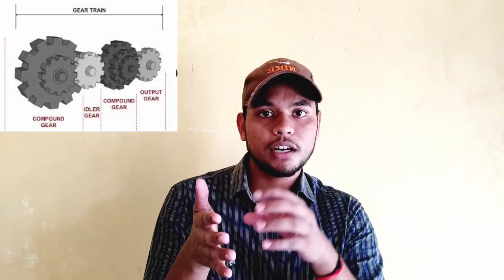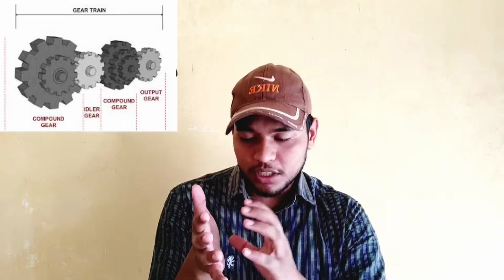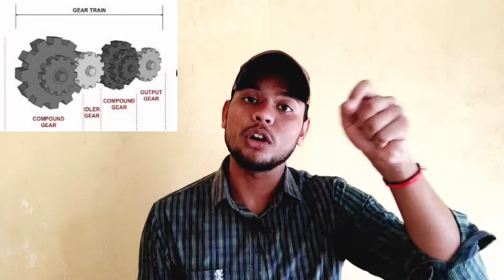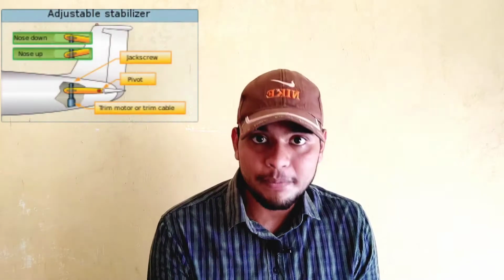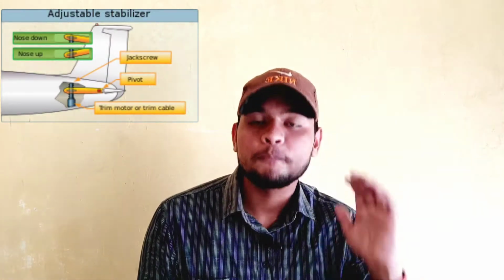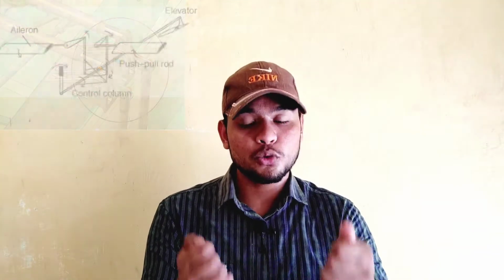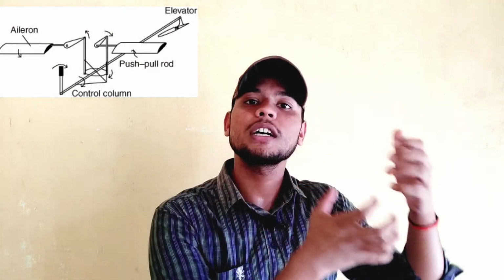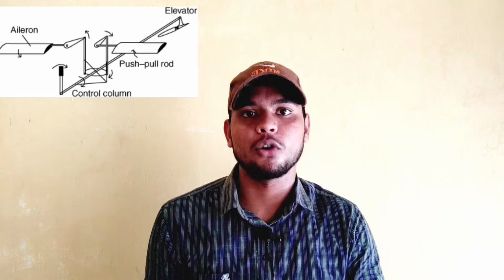TRANSMISSION | MODULE 07 | SUB-MODULE 12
This is unique avation ,always want help their audience.
Unique Aviation Care about its members and their interests.
So If you want appreciate us you can contribute us on YOUTUBE MEMBERSHIP JOIN .